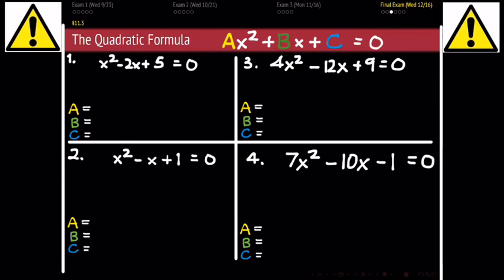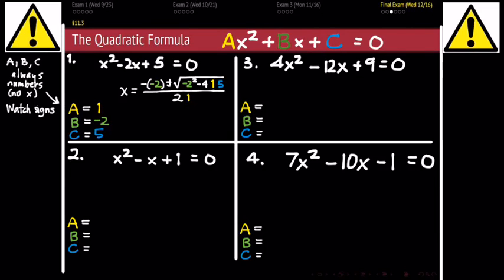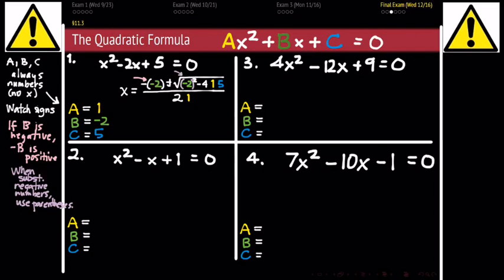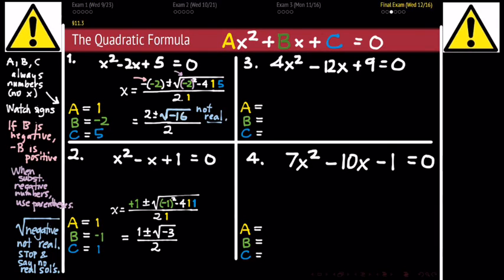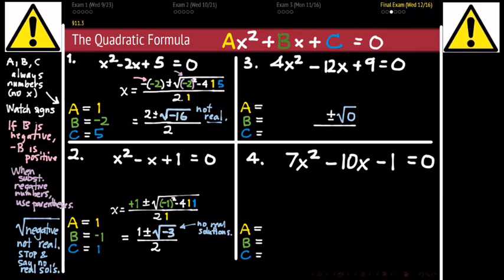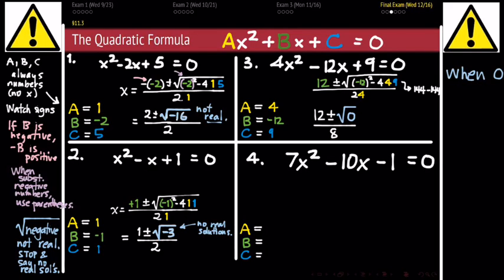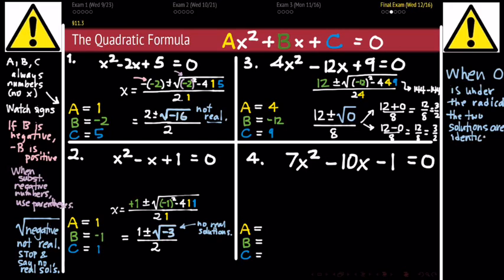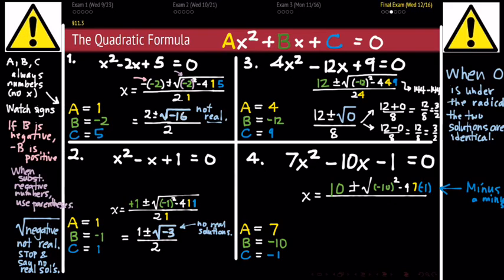090.11.3c Using the quadratic formula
11/23/15 Four examples illustrate "weird" things that cause the quadratic formula not to give two different whole number solutions, including both extrinsic errors (you screwed up) and intrinsic problems (when the discriminant, the number under the square root, is not a positive perfect square).